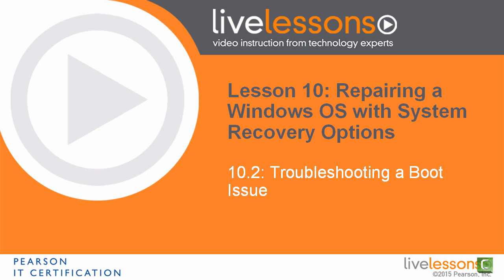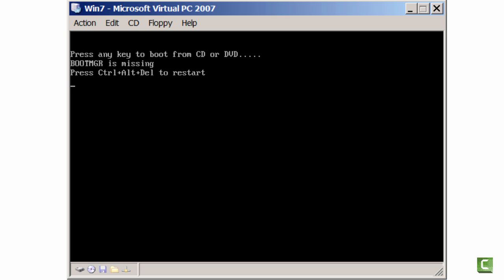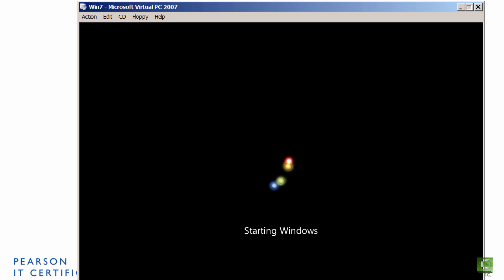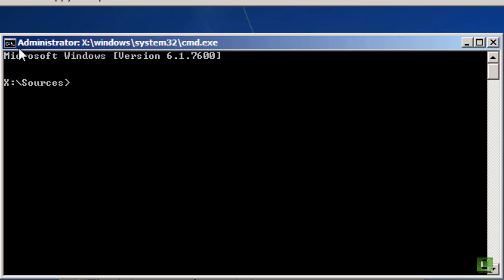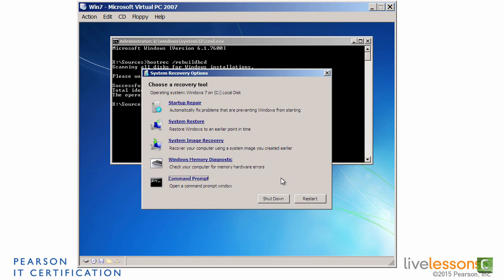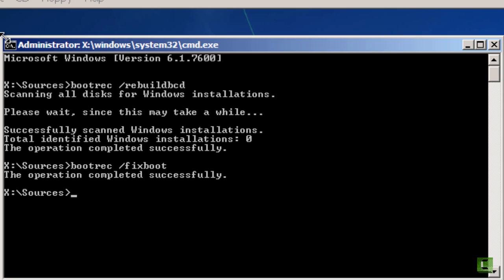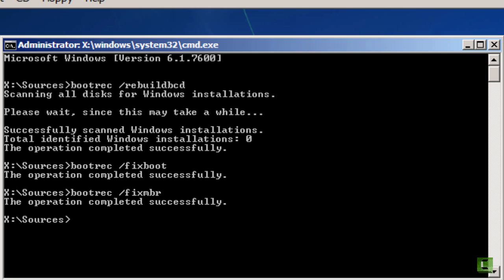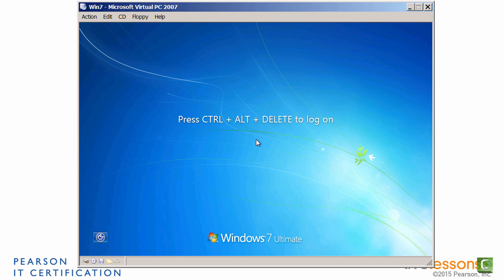"Bootmgr is missing" error and solutions (Windows 7)